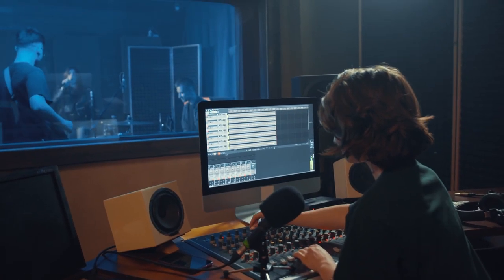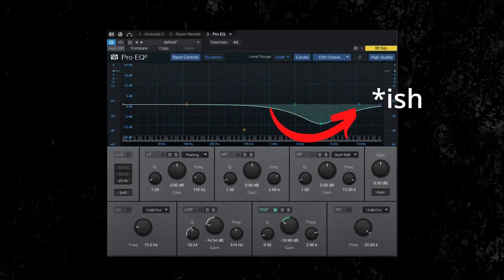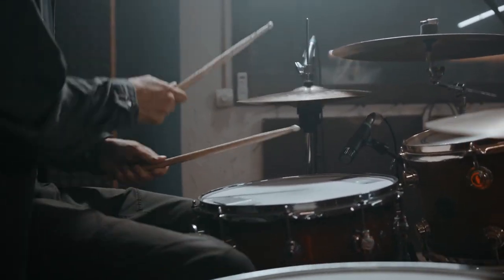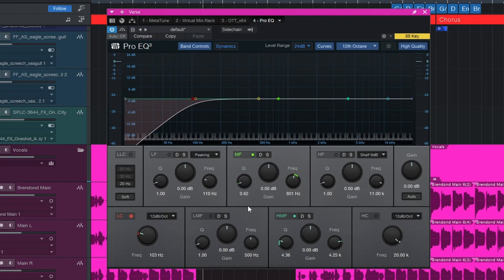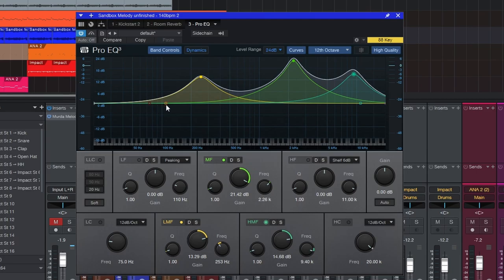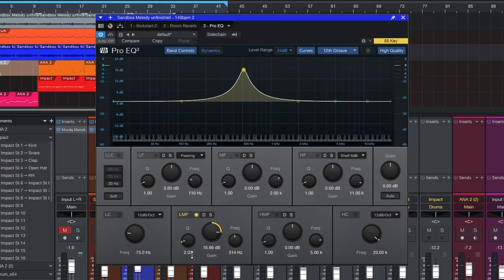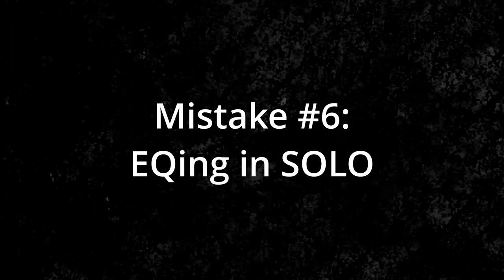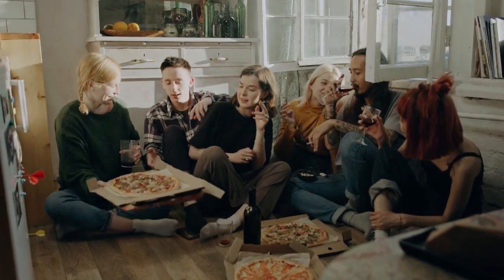7 Things Beginners Get WRONG About EQ (and how to fix them)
🎁WATCH My FREE Music Production Workshop HERE!

EQ is hands down one of the most powerful tools you have access to in the studio, and you DON'T want to make these 7 mistakes!

Other Freebies!